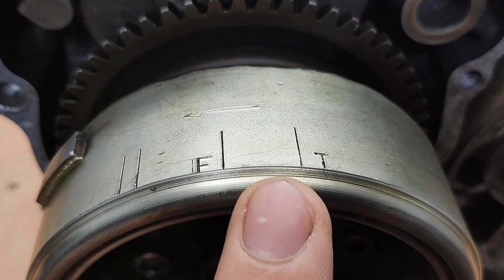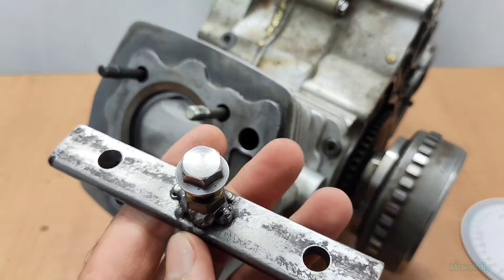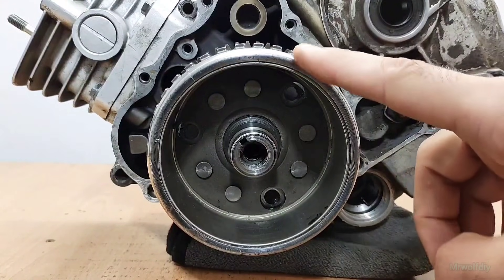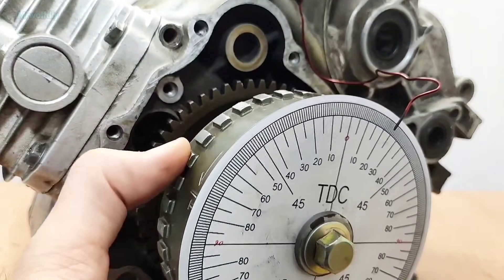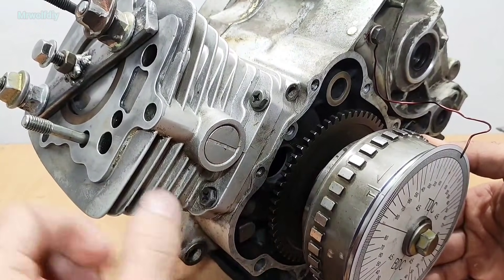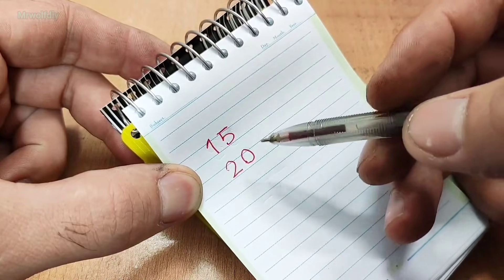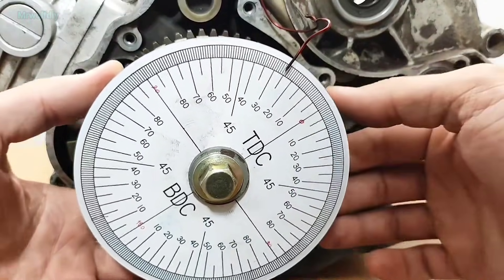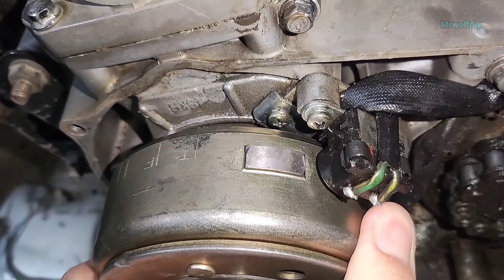How to Find True TDC Accurately | Piston Stop & Degree Wheel Method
Many ignition timing and engine tuning problems start with an incorrect Top Dead Center reference.
In this video, I show how to find the true Top Dead Center accurately using a piston stop and a degree wheel.

For accurate ignition timing, the use of proper tools is essential.
Likewise, in engine tuning and in measuring valve opening and closing angles and the camshaft, these tasks must be done using a degree wheel and a dial indicator.

In this video, you will see a complete, very precise, and easy-to-understand explanation of how to use and make a piston stop and a degree wheel.
Done. Clear, professional, no nonsense.

This method allows you to verify flywheel marks, find TDC on engines with no timing marks, and create a reliable reference for ignition timing and valve timing.

Topics covered:
- how to find the true tdc without timing marks
- Why factory TDC marks can be inaccurate
- When you must not rely on visual alignment
-  Degree wheel setup and pointer installation
- Piston stop method explained
- Verifying flywheel timing mark

🟥 diagnosis:

🟩 Regarding the procedure, in brief:
After installing the degree wheel and pointer as shown in the video, use the piston stop tool to stop the piston (note the numbers in both directions).

Keep in mind, the numbers obtained should be on both sides of the TDC (Top Dead Center).

🟩 A more important point is that the difference in degrees between the two sides should not exceed 7 degrees.

🟩 Of course, this degree difference depends on the engine type as well as the accuracy of your tools.
If the degree difference is just one or two degrees, it means the work is very precise and meticulous, which is excellent.
For older engines, a difference of 3 to 5 degrees between the two piston stop points is acceptable

If the degree difference is large, likely:

🟩 The degree wheel is not centered or it’s loose and needs balancing.
🟩 One or both piston stops may have an issue and are not perfectly flat.
🟩 If these are all fine, then you probably made a mistake during the steps, such as:
🟩 The crankshaft rotated while zeroing the pointer,
🟩 Or the pointer moved.

🟨You can also make these tools stronger with more durable materials—a sturdy pointer that doesn’t move or a piston stop that can be fixed inside the spark plug hole.
Using a dial indicator is also a very accurate method.

Anyway, I usually explain everything in my tutorials simply and clearly for everyone.

👉 In upcoming videos, I will explain spark timing.
If you have any questions, write your comments below.

🕰️ chapters:

intro: 00:00
where is the True TDC: 00:17
diy Piston stop tool and degree wheel: 01:07
step one → degree wheel setup: 02:11
step two → pointer setup: 03:23
step there → install the piston stop: 04:21
step four → find the TDC angels: 05:06
notes: 06:13
step five → how to find true tdc: 06:45
zero the degree wheel: 07:11
final check: 07:55